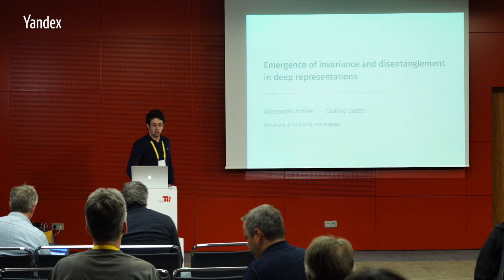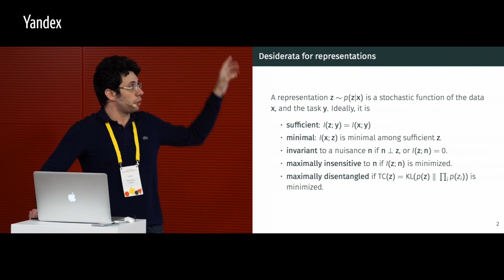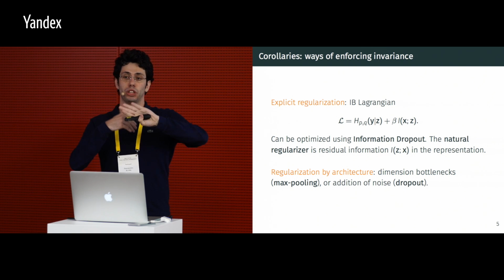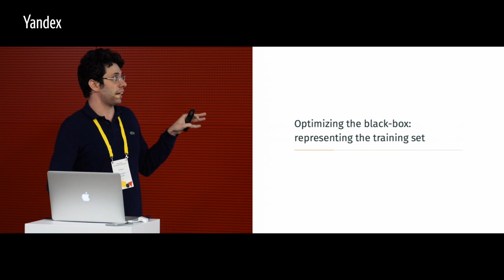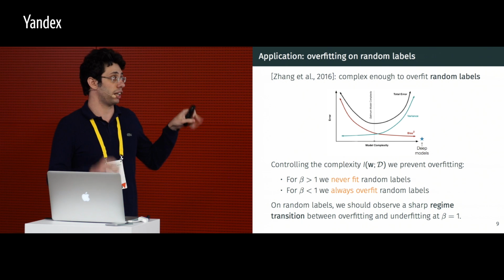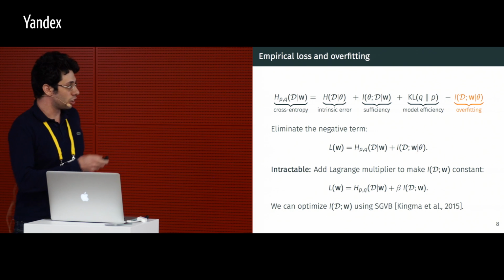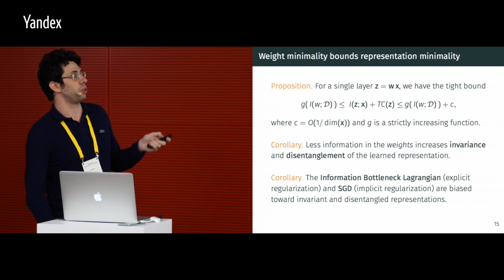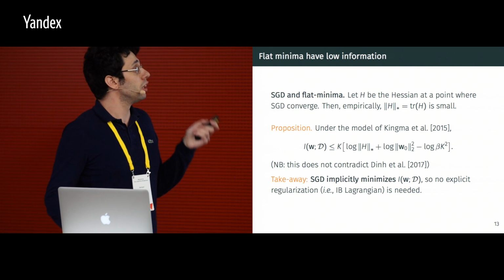10. Emergence of Invariance and Disentangling in Deep Representations. Alessandro Achille